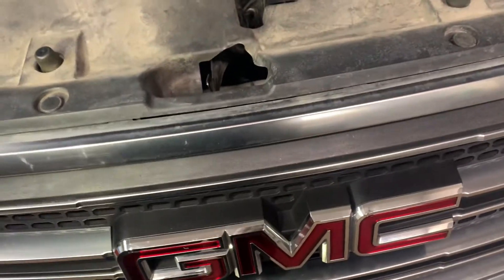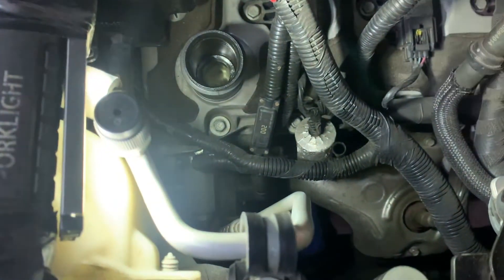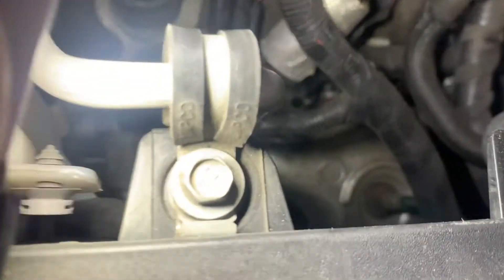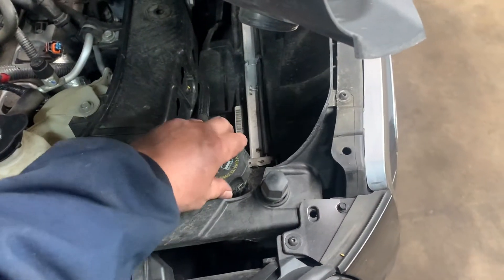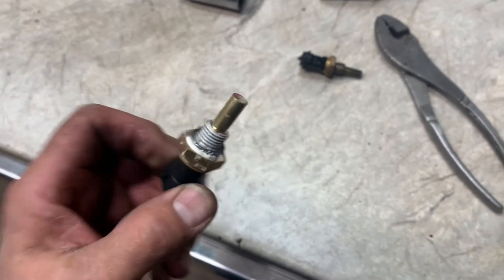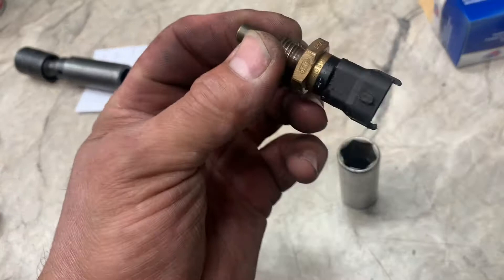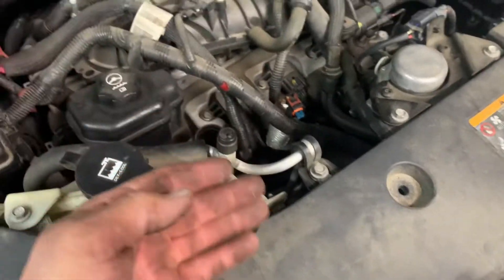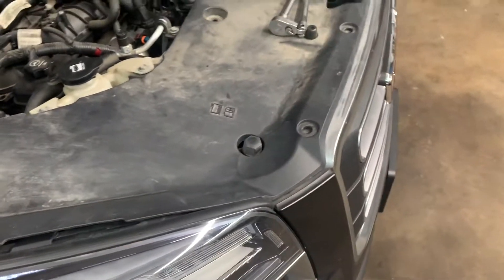2015 GMC Acadia coolant temperature sensor replace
Coolant temperature sensor replacement